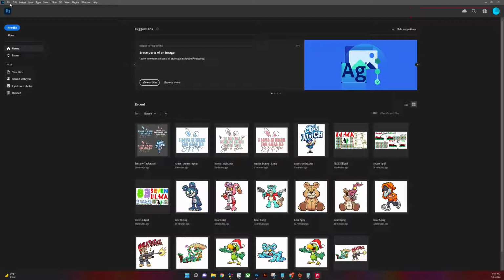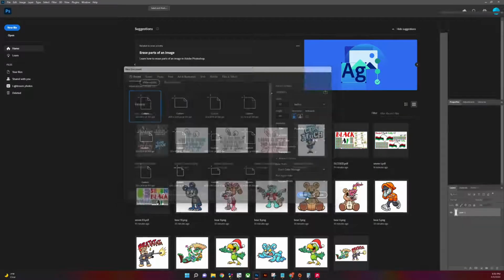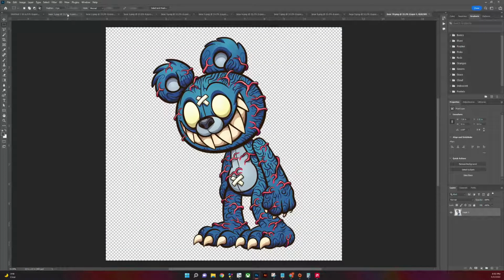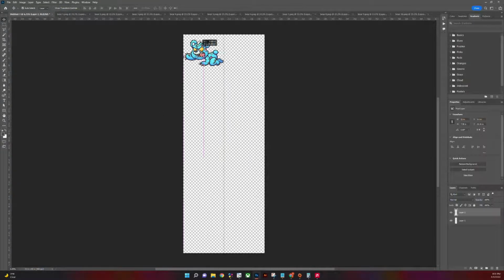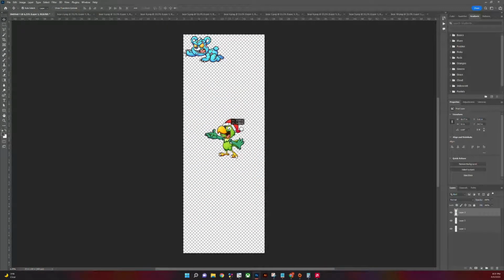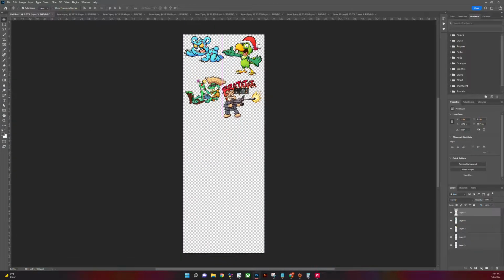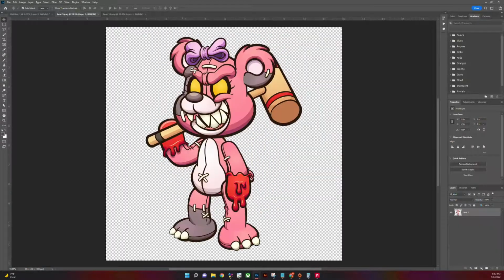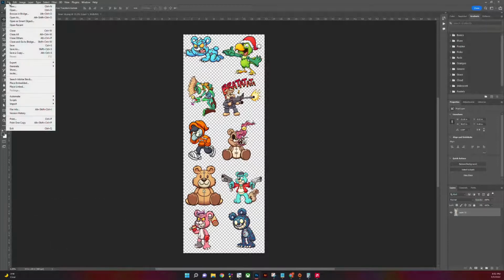How to Create a Gang Sheet using Photoshop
This video shows how to create Gangsheet for DTF Transfers.